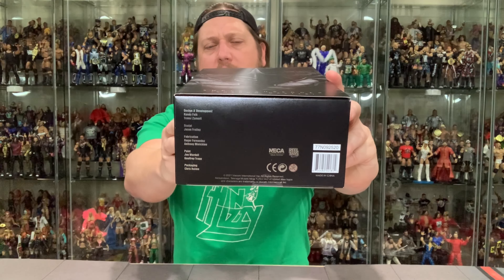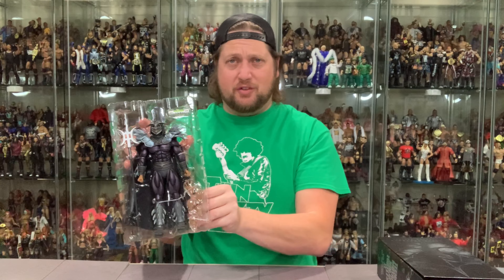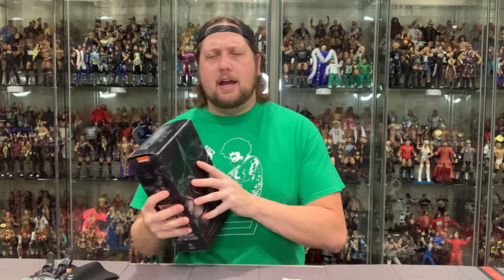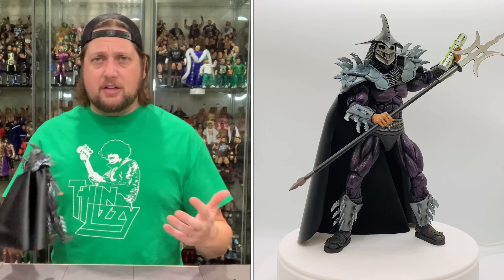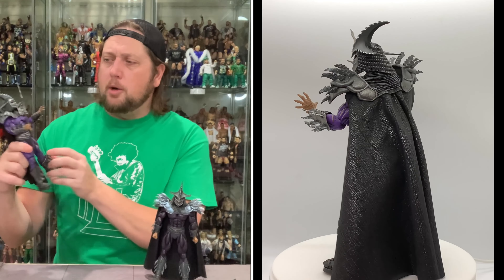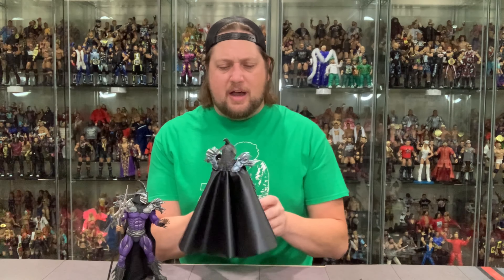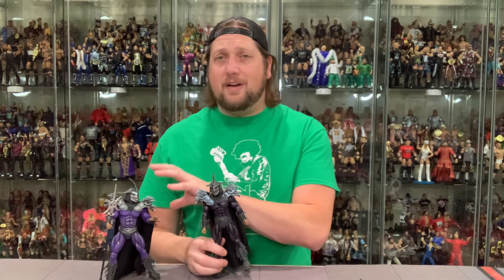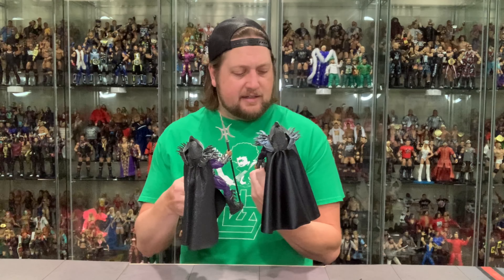Super Shredder (Shadow Master) NECA Teenage Mutant Ninja Turtles Unboxing & Review!